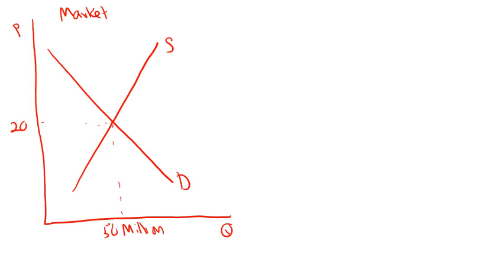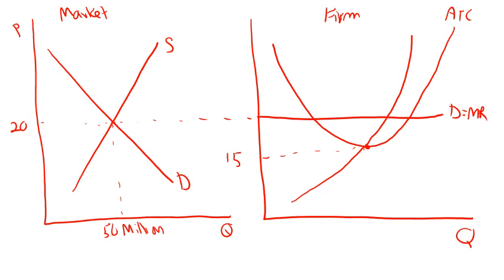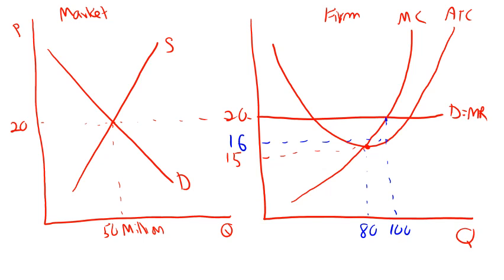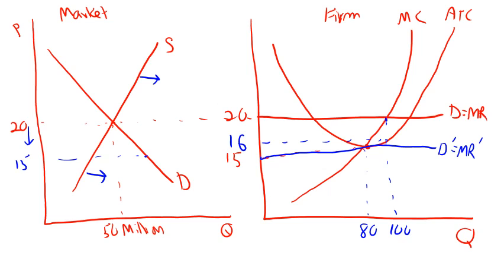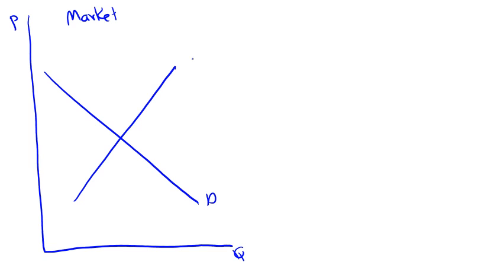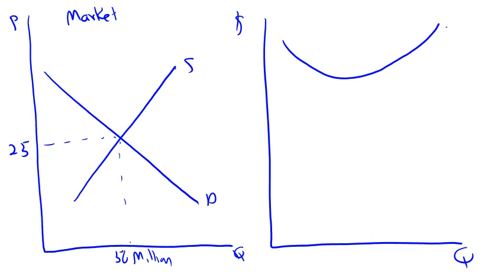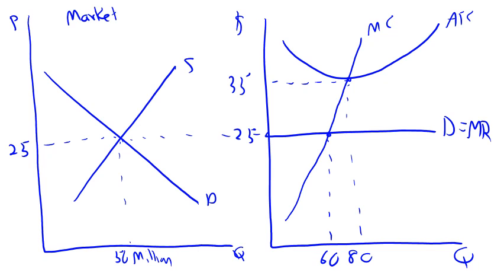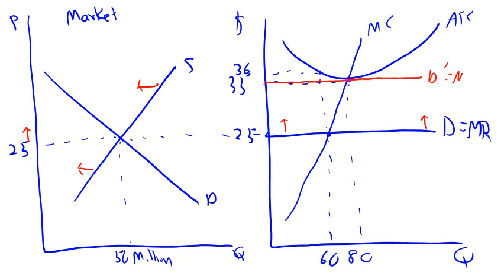L17-Lec 2, entry and exit